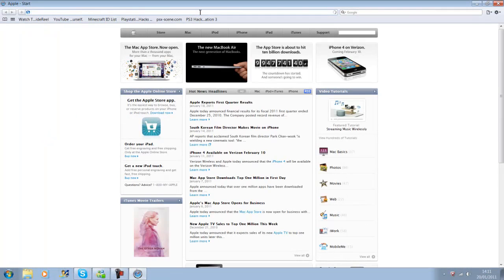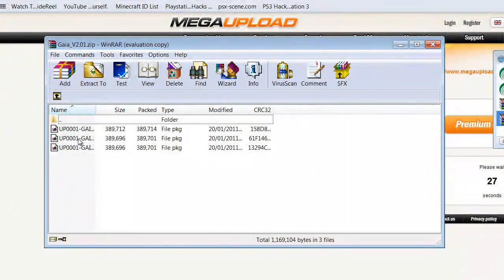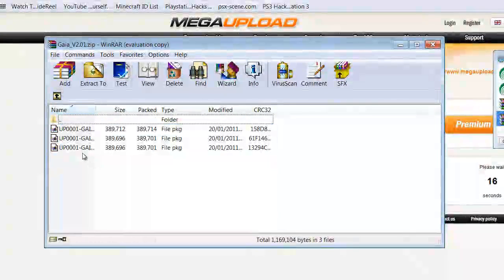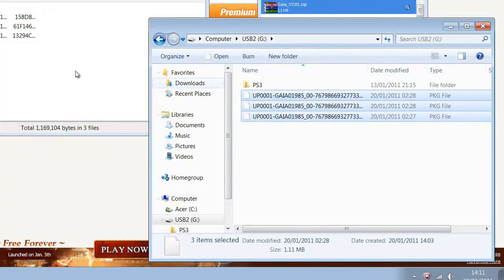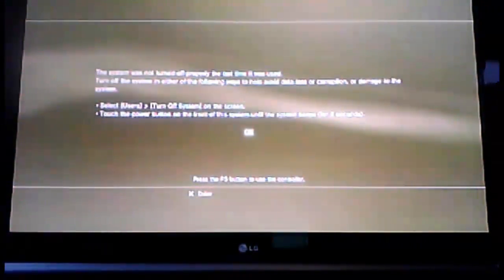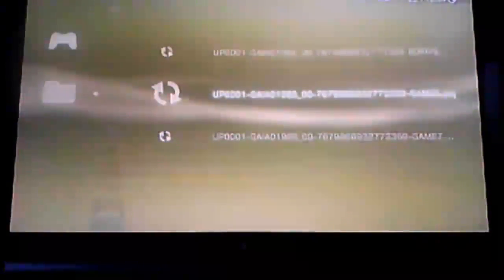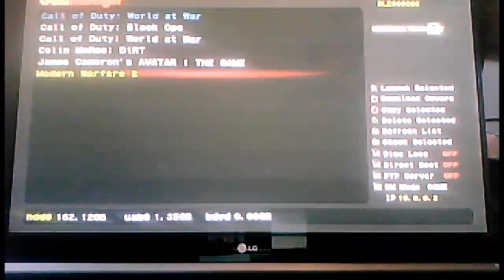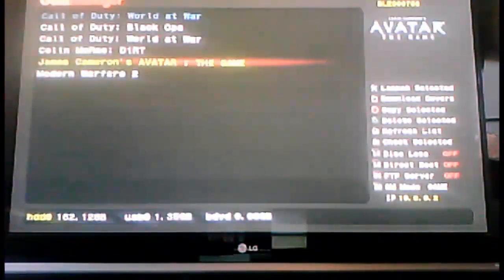How to run backups without lv2 patcher on ps3 3.55 cfw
kerrzo brings u another tut
this video will show you how to play backups without have to run the the lvl 2 pkg file everytime you turn on your playstation

this is the like for gaia manager 2.0.1

i dont make these videos to help piracy i make them to speed up game loading times